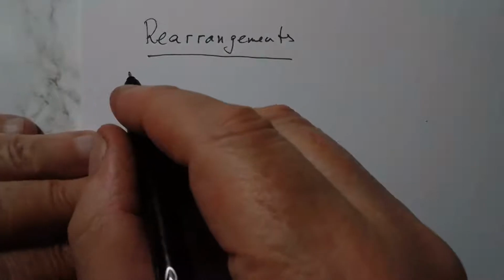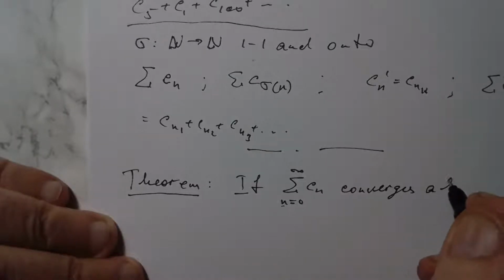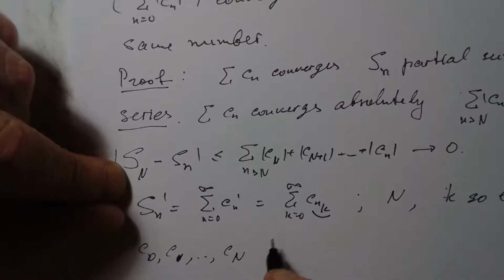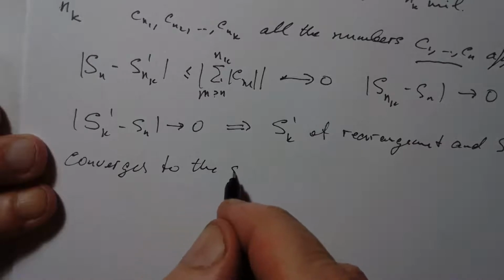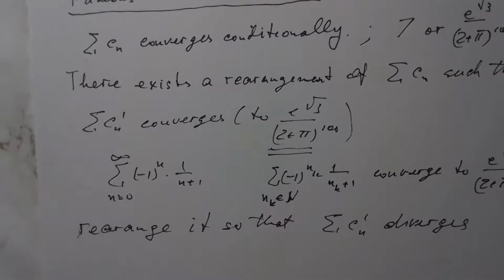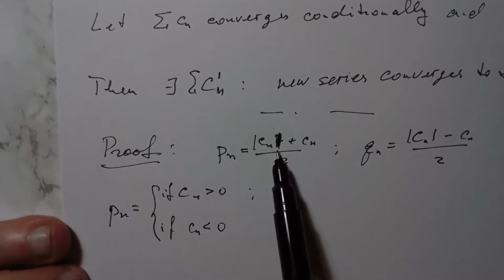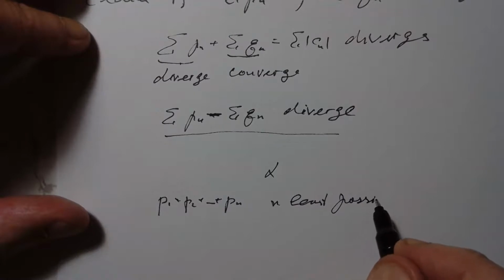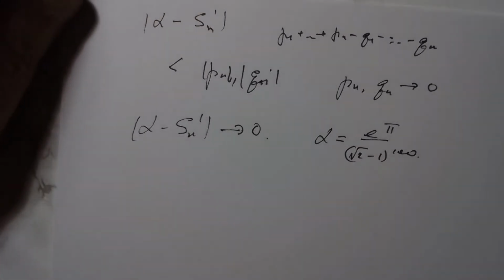Intermediate Analysis: Lecture 4.2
Rearrangements of Series